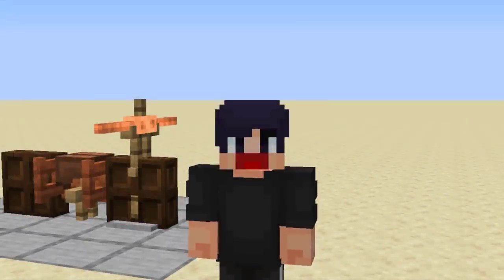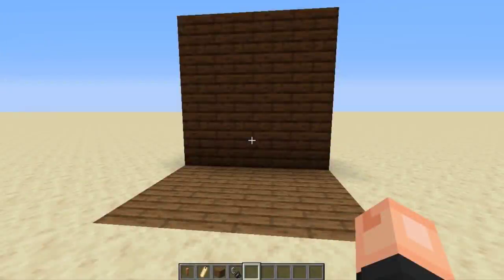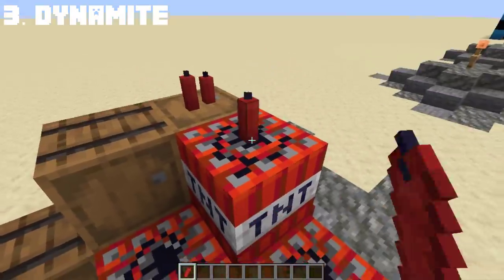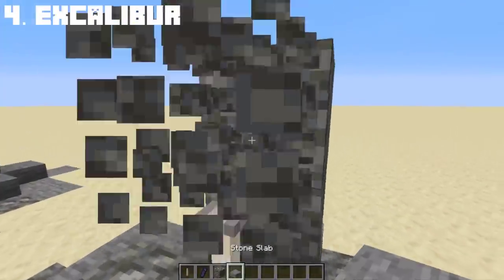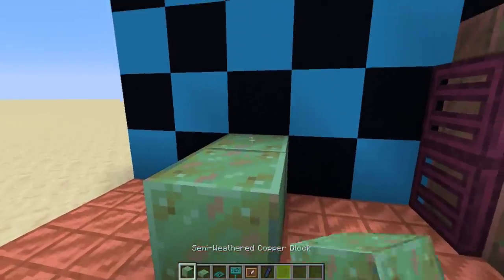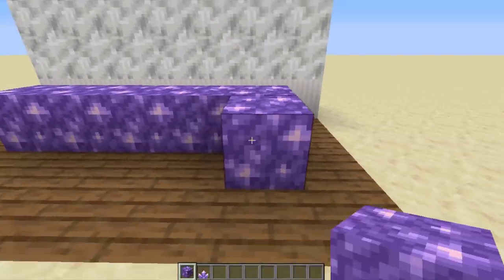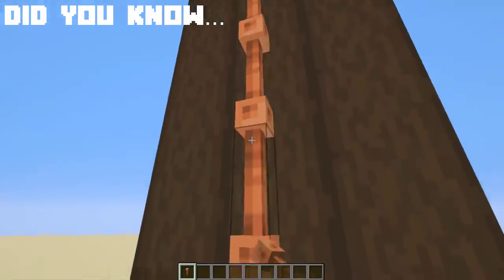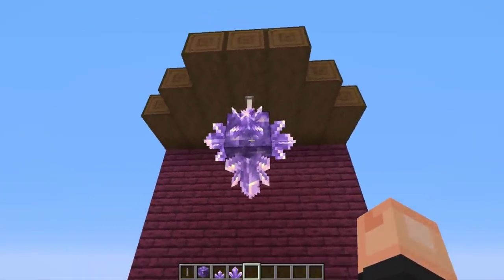EARLY Minecraft 1.17 Building Tricks and Hacks (Snapshot 20w45a)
The first snapshot of Minecraft 1.17 (20w45a) is here to bring us these Early Building Hacks you can create with the use of new features such as Candle, Lightning Rod, Copper block, Amethyst, and many more.
If you want to get notified of new videos and premieres then press the 🔔 bell icon!

🎁 Merch! - Crafting Tuna Merch...

Timestamps by Tuna
Intro - 0:00
Fanarts of the day - 0:22
1. Candle Holders - 1:02
2. Pumpkin Stem - 1:35
3. Dynamite - 1:55
A word from Tuna - 2:14
4. Excalibur - 2:35
5. Bicycle - 3:17
6. Rusty Arcade Machines - 4:40
7. Amethyst Gift Box - 5:09
8. Table - 5:37
9. Cactus Flowers - 5:52
Did you know... - 6:08
10. Swing - 6:14
Extra Build Hack - 6:51
Outro - 7:14